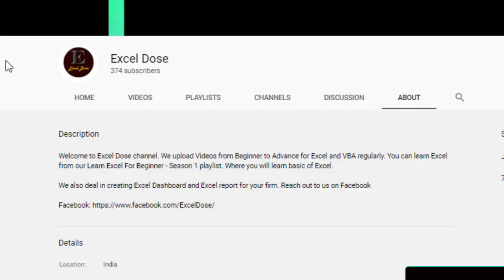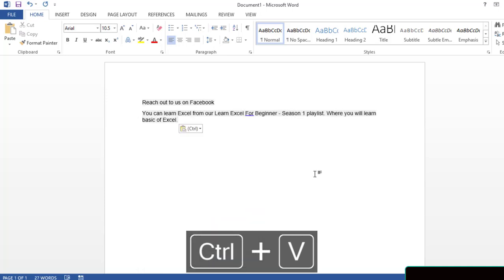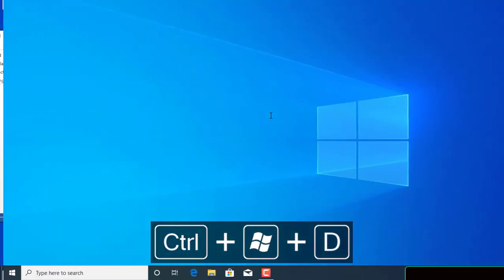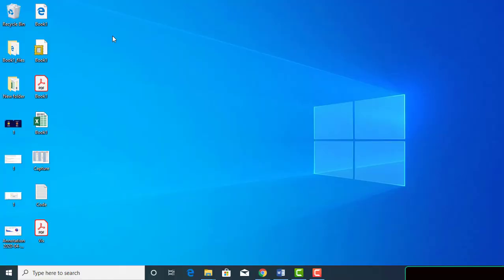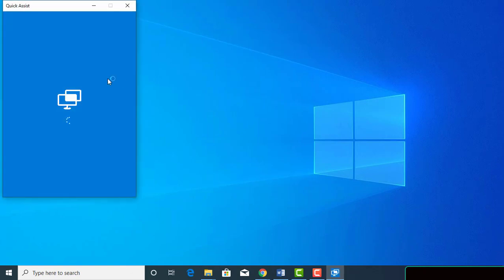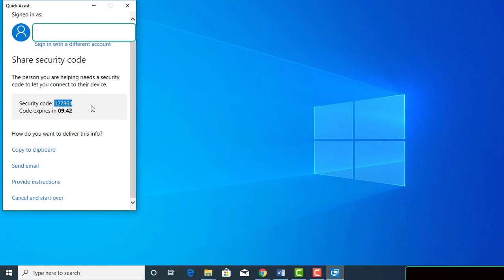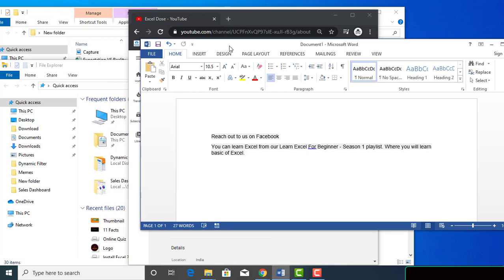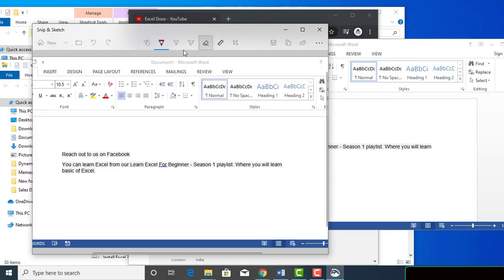Top 6 Unknown & Uncover Features of Windows 10 - Most Useful Features Today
In this video I'll share my favorite Windows 10 tips and tricks to make the most of Microsoft Windows. Some of these are what I consider hidden Windows features and they make a big difference in my daily work.